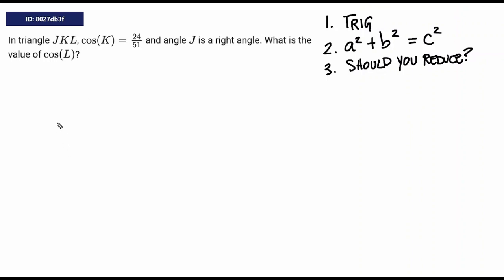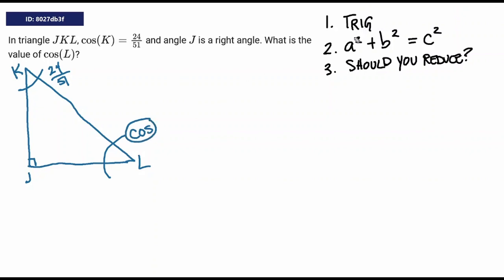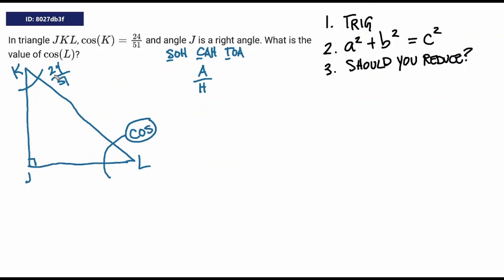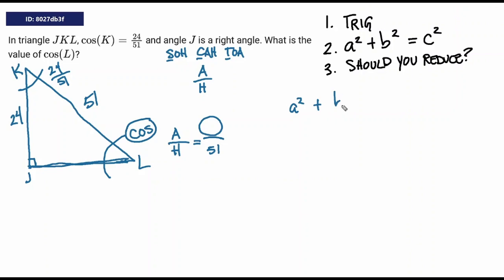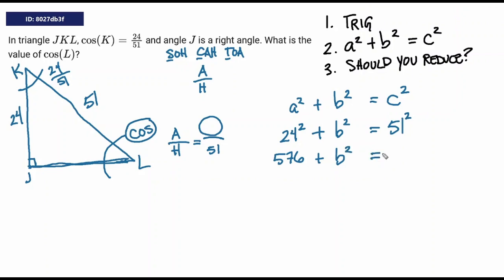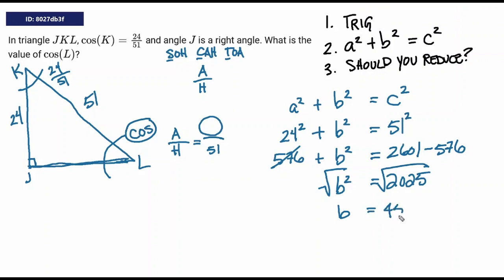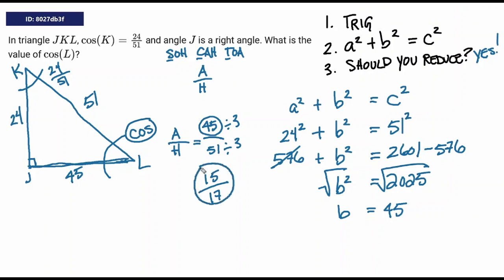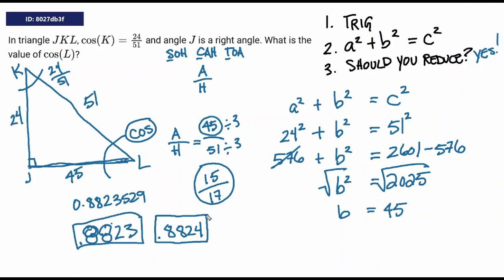In triangle JKL, cos(K) = 24/51 and angle J is a right angle. What is cos(L)? SAT 8027db3f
Here's the easy way to do question 8027db3f from the SAT Math Question Bank. It's supposed to be a hard SAT geometry problem, but it's really just a sucky slog. There are three parts, all easy:

1. some trigonometry
2. Pythagorean Theorem
3. Deciding if you should reduce the fraction you get as answer (always yes!)

Slog through the parts individually, and you will get to the right answer easily.